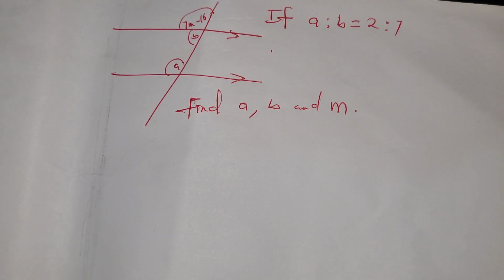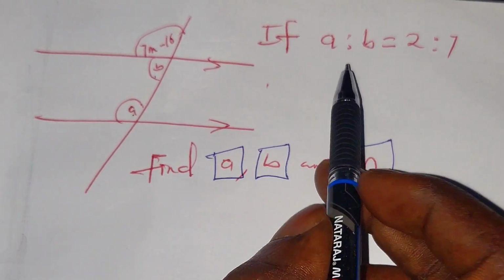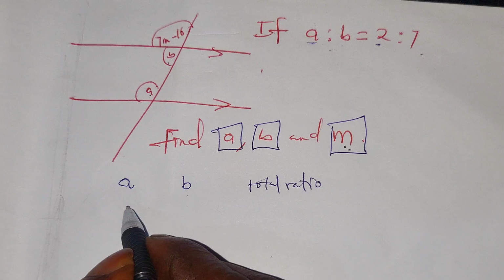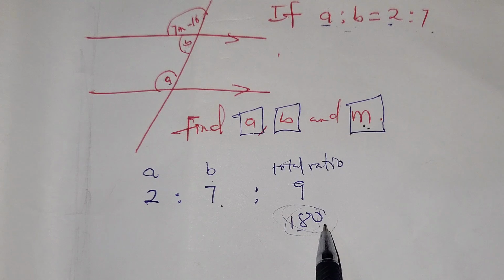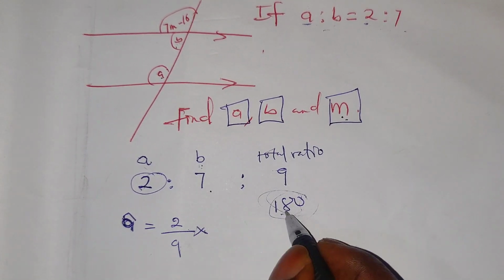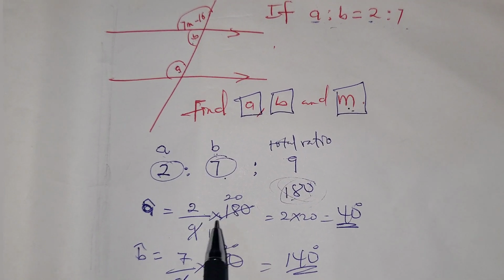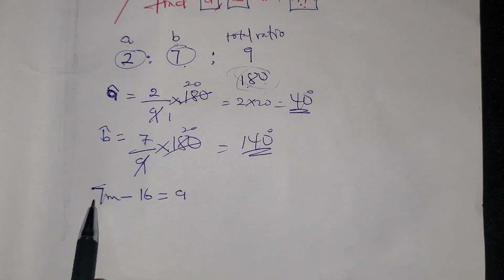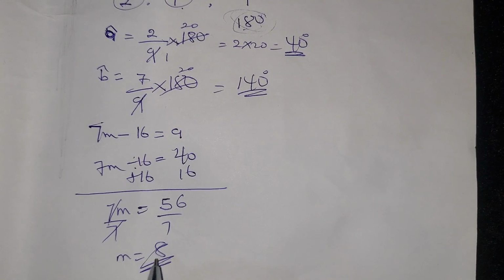Solve this in a minute 🔥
🔍 Can You Solve This Parallel Lines Angle Puzzle Fused with Ratios? 🔍

This one-minute brain teaser combines the power of geometry and ratio & proportion to test your math skills under pressure! Only a few can solve this tricky WASSCE-style question on alternate angles, transversals, and angle relationships — with a twist of ratio reasoning.

👉 Given that a : b = 2 : 7, and one angle is 7m - 16°, can you find the values of a, b, and m?

🎓 Perfect for:

WASSCE students

SHS/High School math learners

JHS students preparing ahead

Anyone who loves solving angle puzzles, math riddles, and geometry quizzes

👇 Drop your answers in the comments and see if you're among the top 10% who solve it correctly!